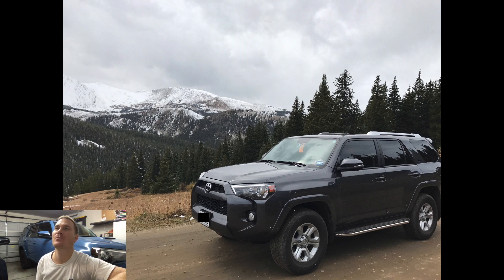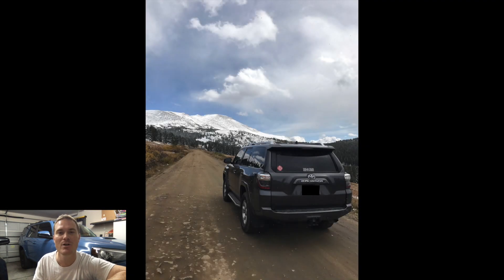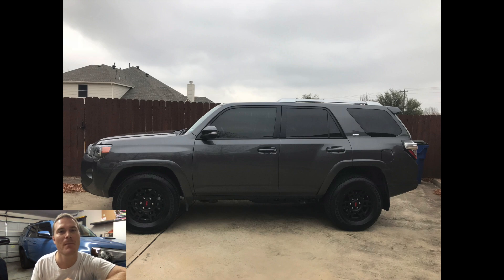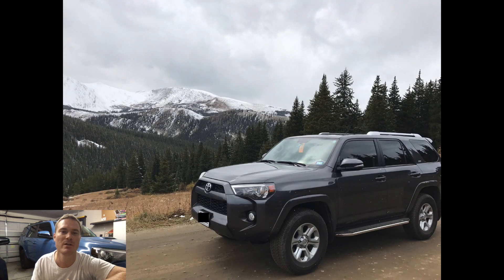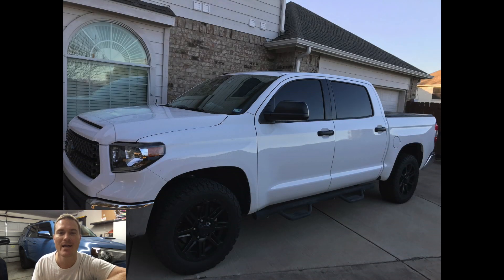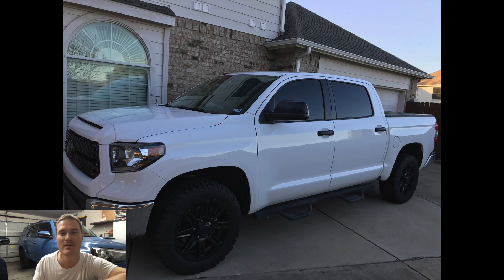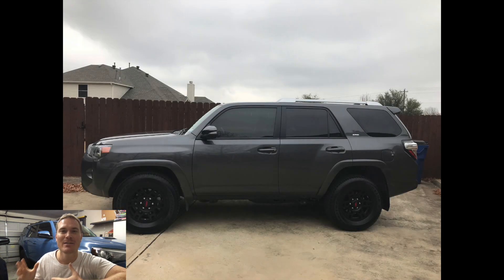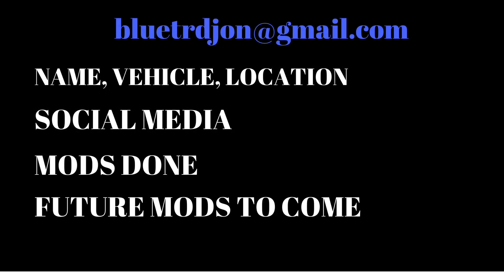FAN FEATURE FRIDAY #22!!!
Thank you KYLE for sharing!!

Kyle DFW TX

Wife’s Rig 16 T4R SR5 Premium
Mods to date:
TRD Pro Wheels with Nitto G2 Terras
Cargo liner

Mods to come soon:
Magnuson Charger
3” OME or Toytech complete lift
Low profile SSO winch bumper
Dual swing rear bumper
Sliders

My big boy toy
2018 Tundra CrewMax
SR5 Max Tow package
TSS offroad package

Mods:
BFG K02s
Stubby antenna
Tundra liners
Spray in bed liner
Hard Tri fold
NFab tubular side steps

Mods to come:
Magnuson charger
Low profile winch bumper
Dual swing rear
Dirty5s :)
3 or 4” toytech complete lift
Sliders

WELCOME TO OUR 22ND FAN FEATURE FRIDAY! I want to see what you all drive as well! It doesn't have to be the most bad ass vehicle on the internet, that's what makes this community awesome! This is my way of giving back to you all! Thank you for all the support!

CURRENT MODS:
5% Ceramic Tint (Dan’s Tint Shop, Fort Walton Beach FL)
FRONT D-RINGS & ACCESSORIES: